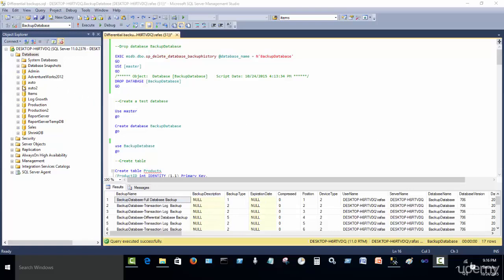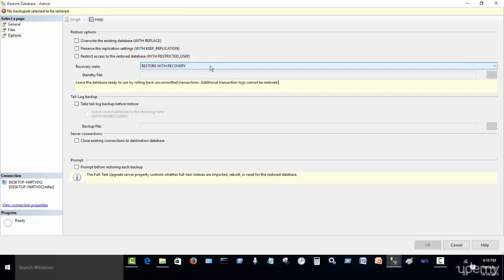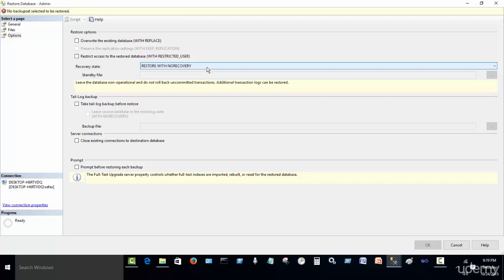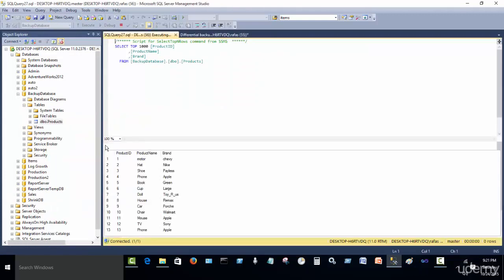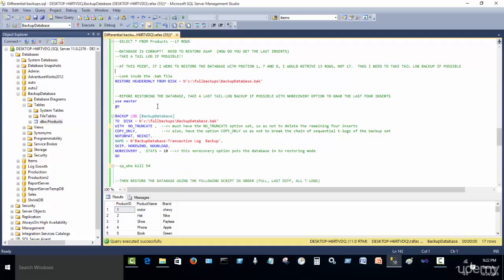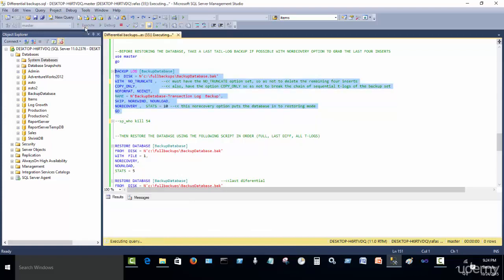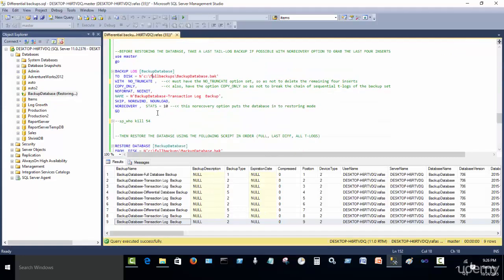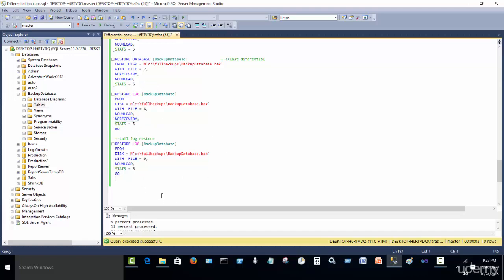029 Recovery mode with tail log backup